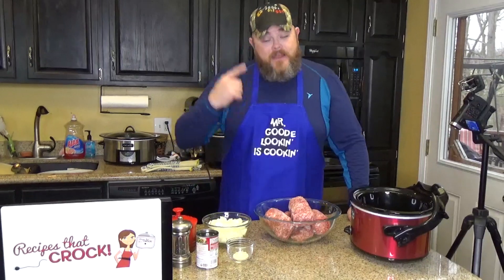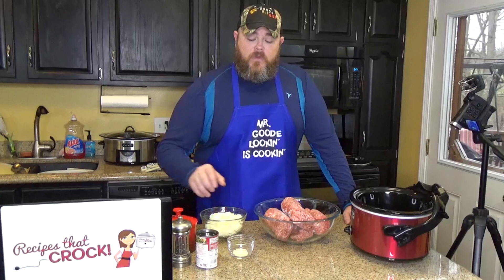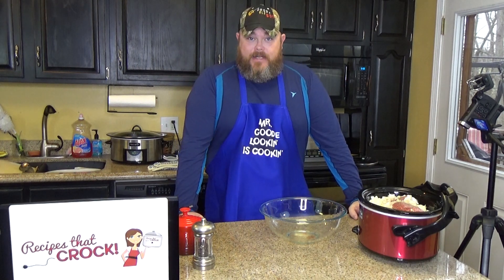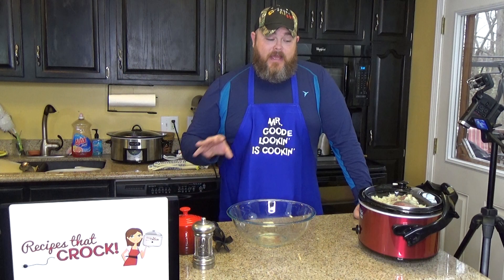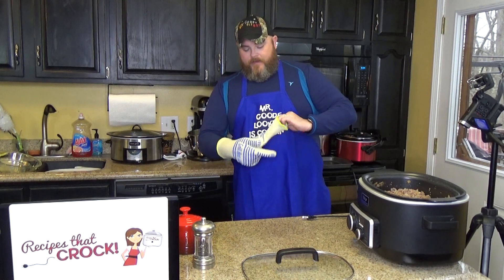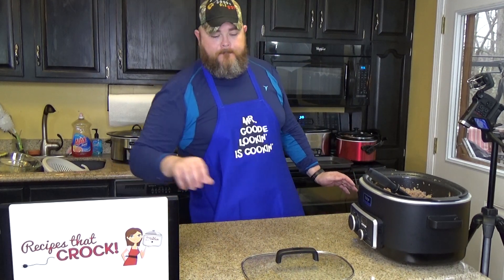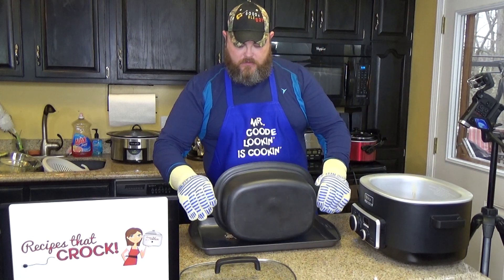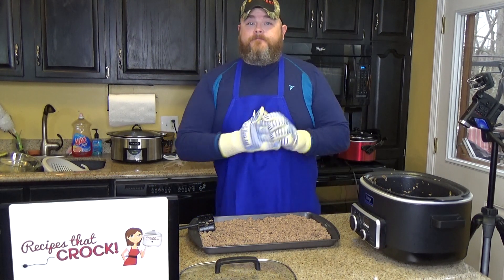Make Ahead Ground Beef - Cookin' Cris Dishes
Despite MANY technical difficulties including lady bugs, cameras stopping...and a dumped crock pot, we show ya'll how to prep a huge batch of ground beef in your slow cooker! Great for spaghetti, chili, tacos or whatever you like!

Our Ninja Slow Cooker (aff)
Our Red Hold and Go Slow Cooker (aff)
Mix and Chop (aff)
Who the heck was this Alexa I was talking to (aff)?